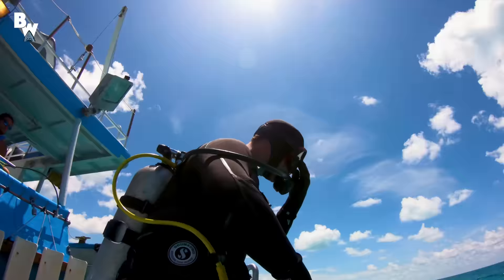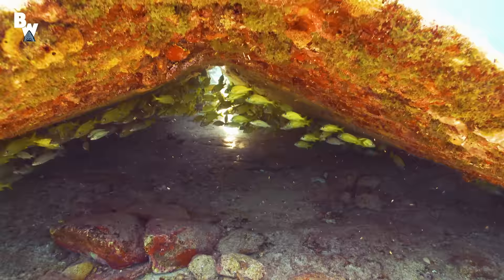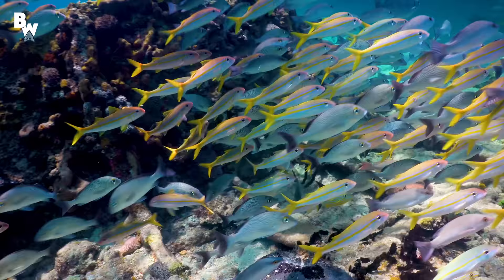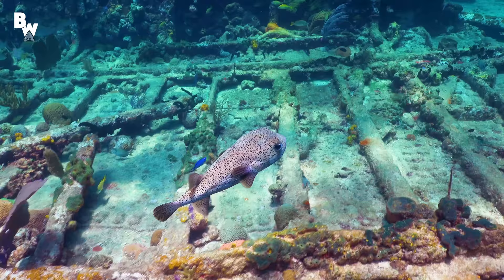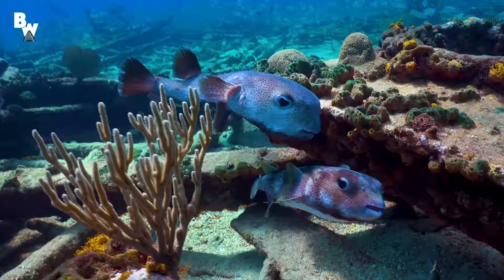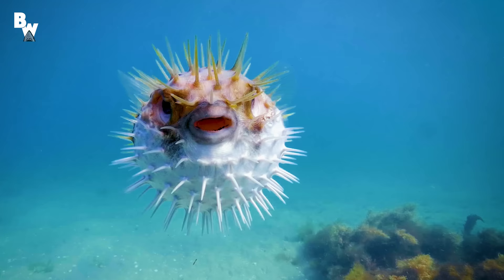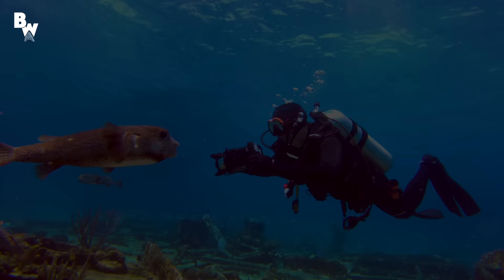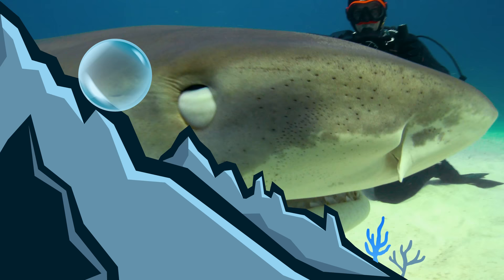SWARMED by Porcupinefish!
On this episode of Blue Wilderness, Mark and Mario encounter their very first shipwreck! And you won’t believe what happens during this excursion.. Mark and Mario are SWARMED!

Get ready… they’re about to be SWARMED by Porcupinefish!

BIG THANKS to Jonathan Bird, Tim Geers and Bill Murphy for their camera work and expert guidance in making this video possible. Make sure to take moment to check out their channel Blue World TV, it’s jam packed with awesome videos

Special thanks to Gerard, Houston, Cory, Dave and the rest of the crew on the Dolphin Dream for making this voyage such a memorable experience…you guys are AWESOME!

Thank you to Gates Underwater Products for suppling the camera housings for this dive.

The Blue Wilderness series is your one stop connection to a wild world of adventure and amazing up close marine life encounters! Follow along as host Mark Vins and wildlife biologist Mario Aldecoa lead you on amazing journeys into deepest depths of our worlds oceans. From sharks to shipwrecks there will always be something new to discover…so GET READY…things are about to get aquatic!